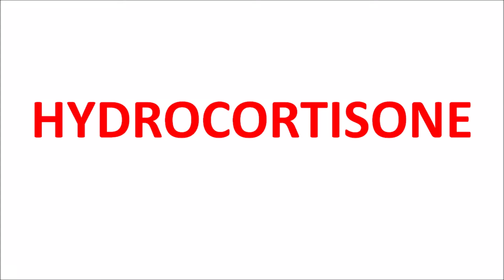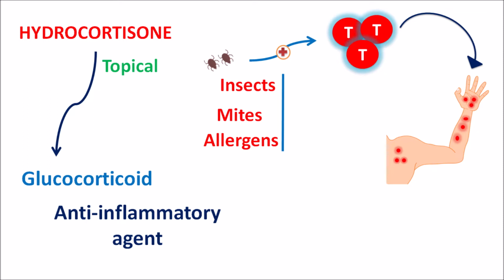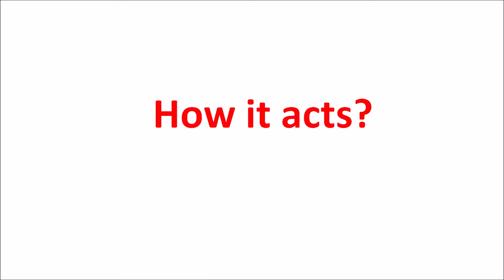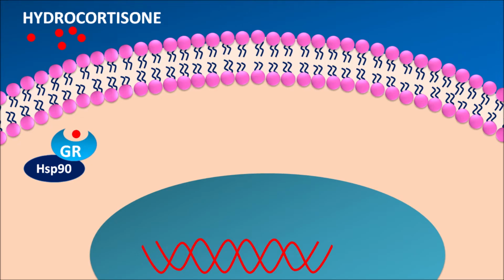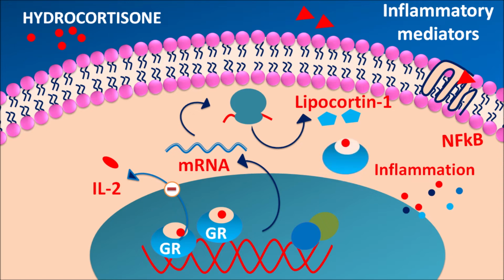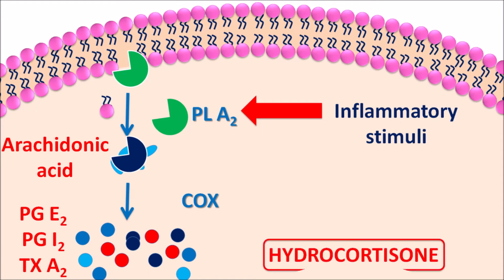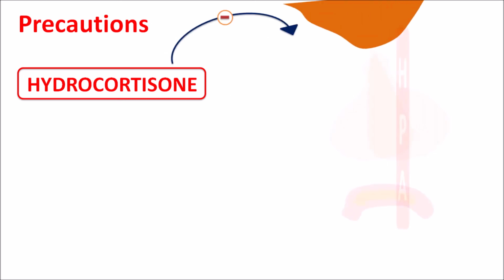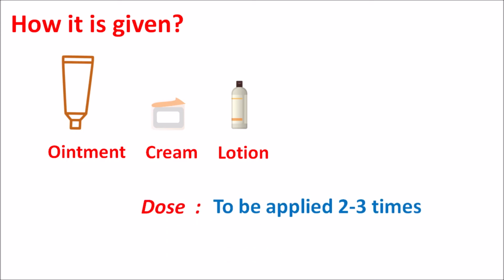Hydrocortisone cream 2.5% | Topical - lotion & ointment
Hydrocortisone is a corticosteroid indicated for skin inflammatory disorders such as dermatoses and pruritus.